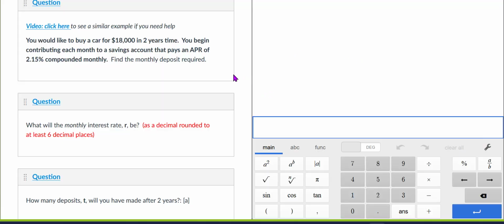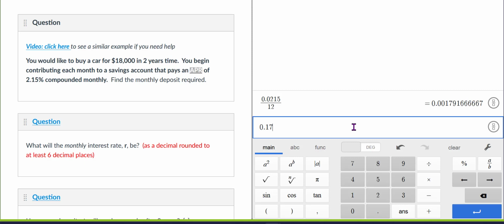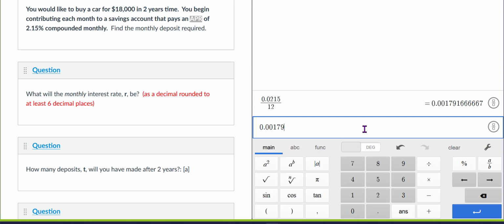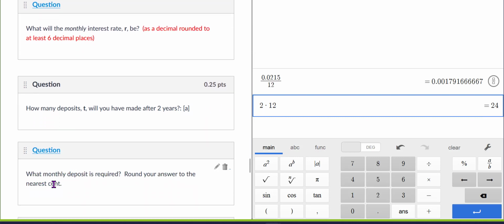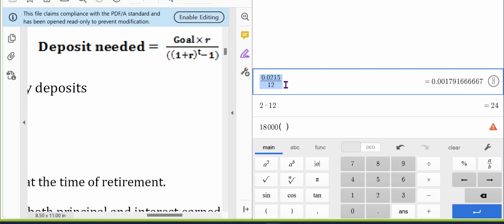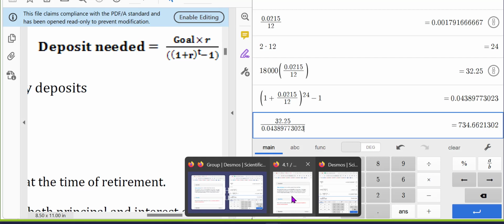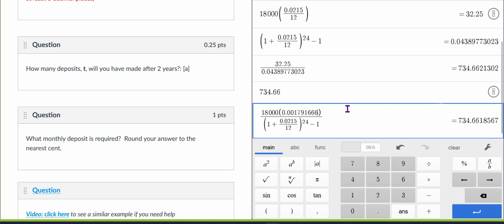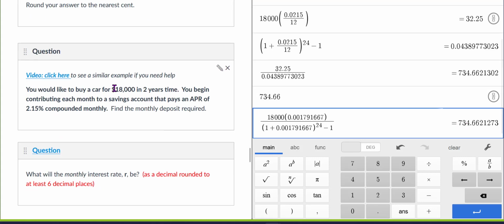Find monthly savings needed to buy a car